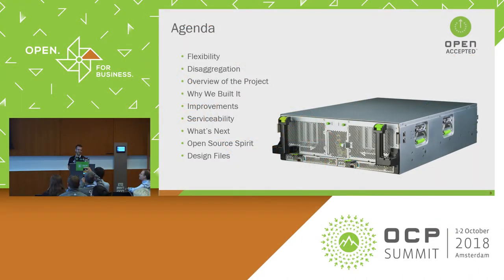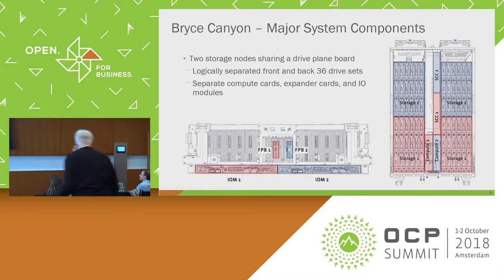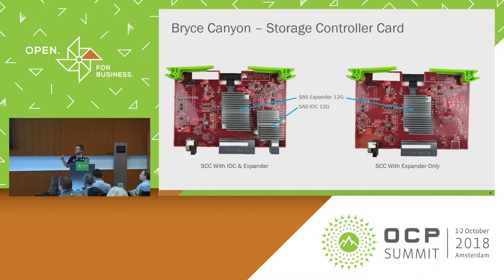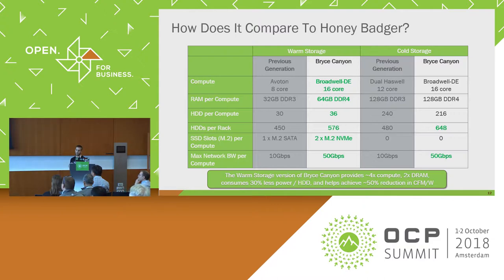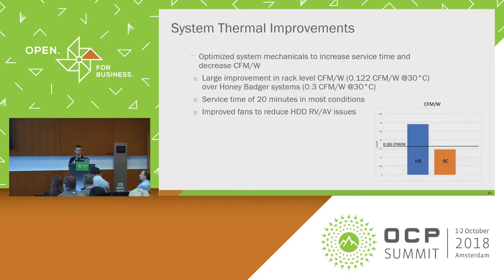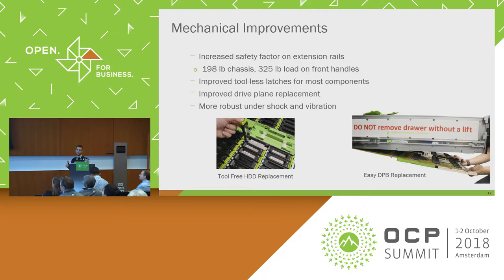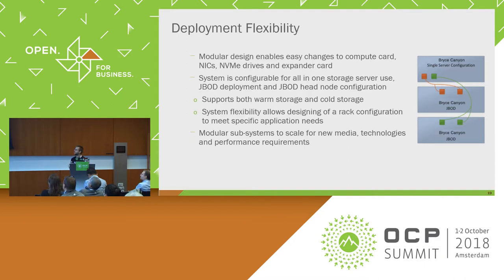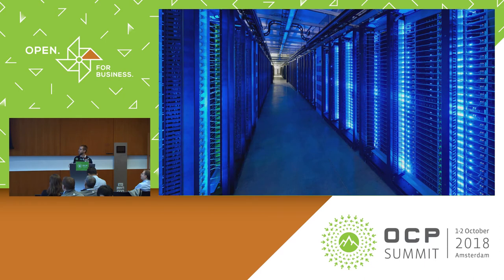OCPREG18 - Bryce Canyon Facebook's Flexible Hard Drive Storage Architecture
Austin Cousineau